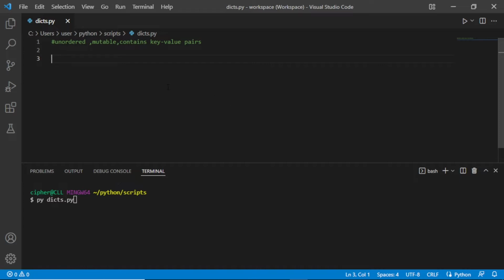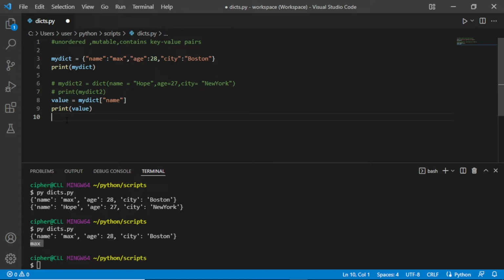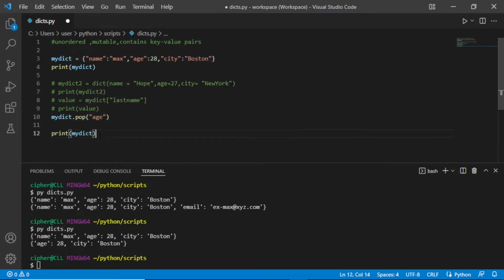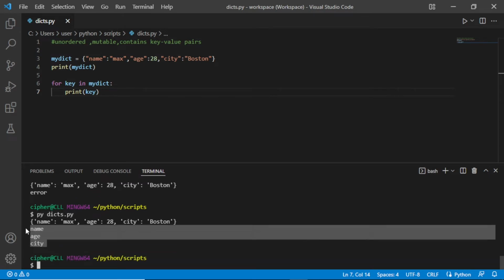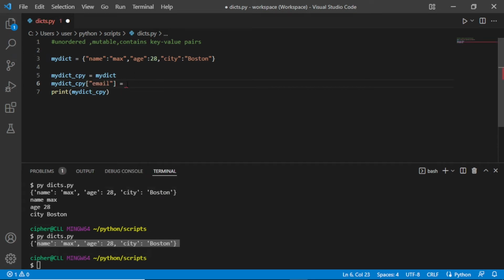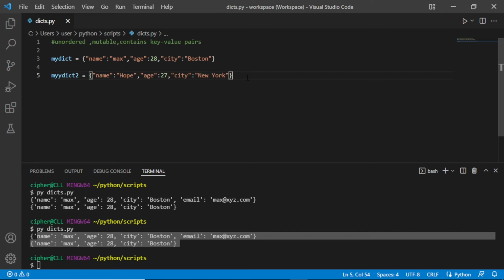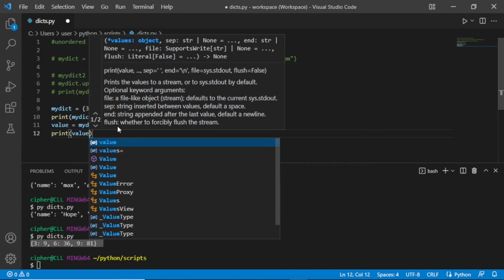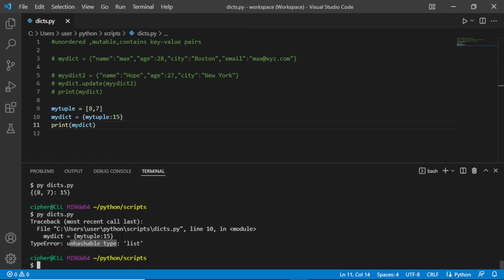Dictionaries in Python All you need to know - Advanced Python - Programming Tutorial